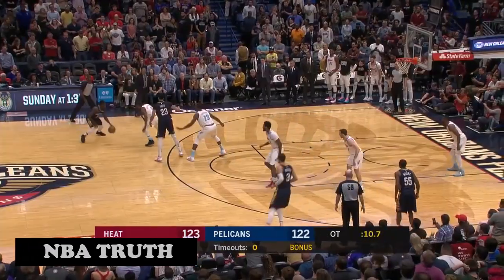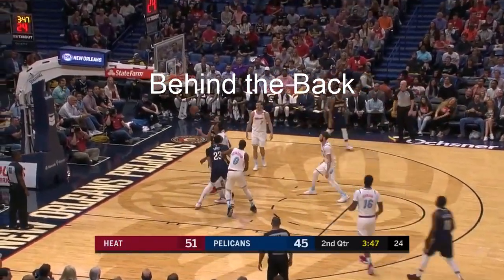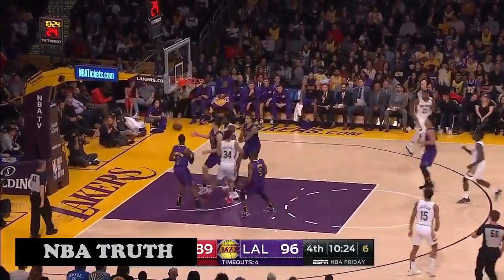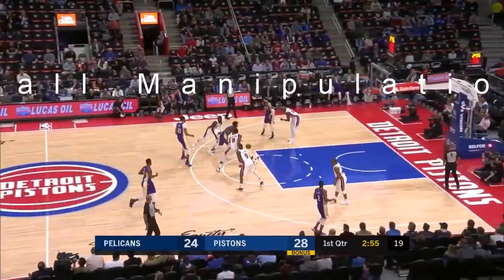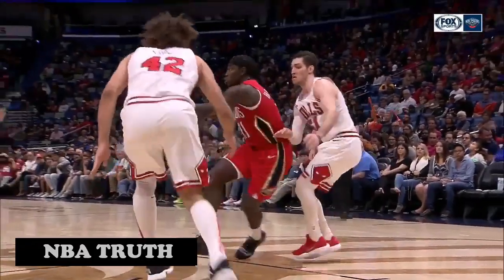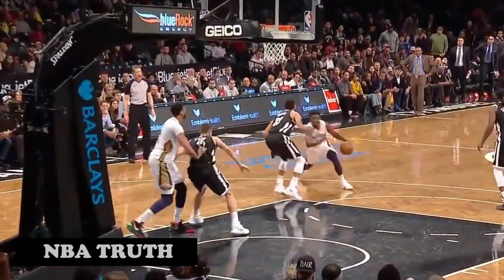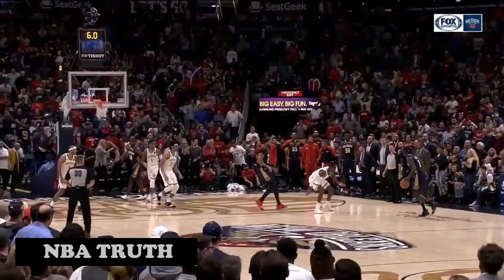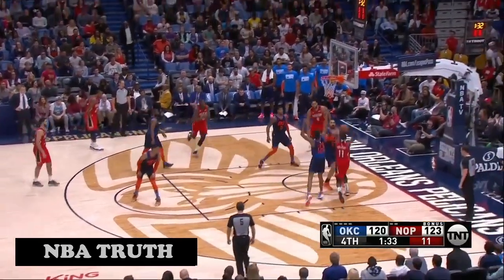Jrue Holiday - Player Breakdown Video! Discover the 6 Skills that make him an ALL-STAR! [HD]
NBA Player Breakdown Series! Issue #2

Jrue Holiday Elite Skills breakdown video! This video looks in depth into the brilliance and greatness of Jrue Holiday.

Is your dream to play College Basketball? Then consider College Eye Recruitment who are the best and most affordable basketball specific exposure service. They're great guys with great connections so check them out!